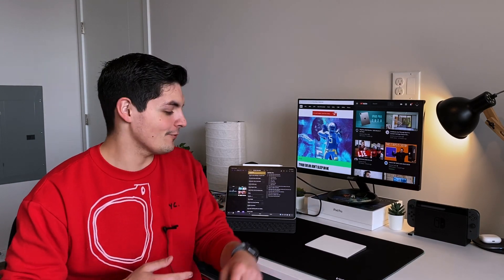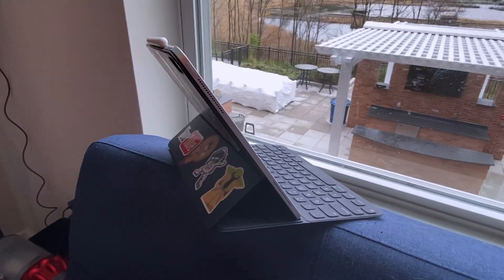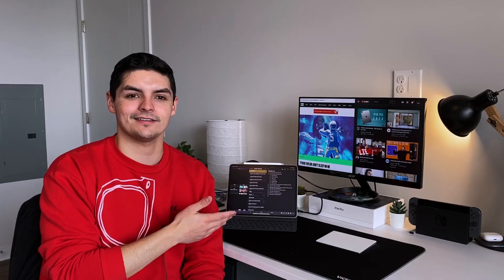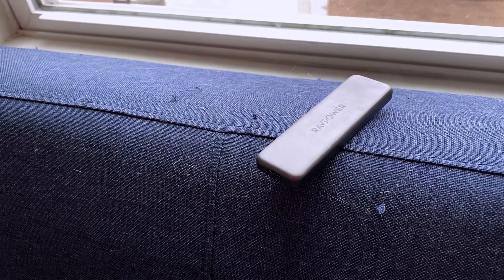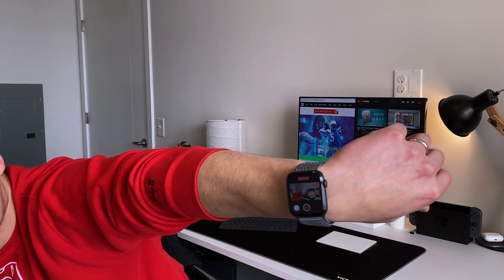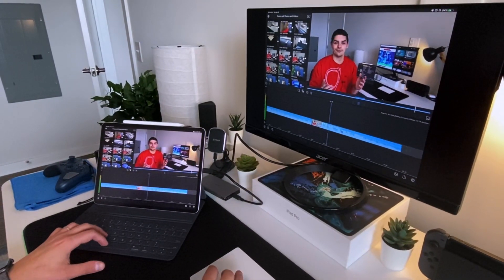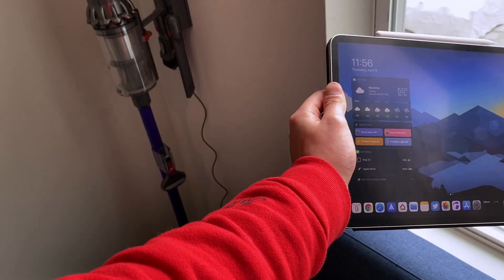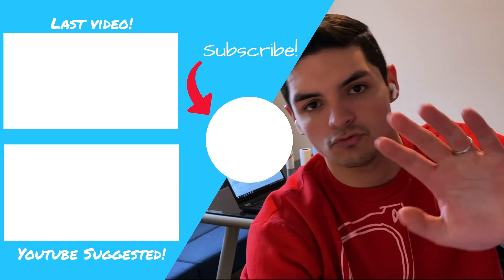iPad Pro: Your Only Editing Computer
What is going on guys! I get a lot of questions on my editing workflow when it comes to my iPad Pro and this channel.  So finally decided to share it with you!  Hopefully this helps!

Products in Video:
Magic Trackpad 2
Inateck 9 in 1 USB-C Hub
Ravpower SSD
Pitaka Magnetic Charging Stand
Pitaka MagEZ iPhone 11 Pro Case
Victsing RGB Mouse Mat
AirPods Pro
Inateck Dual USB-C Charger